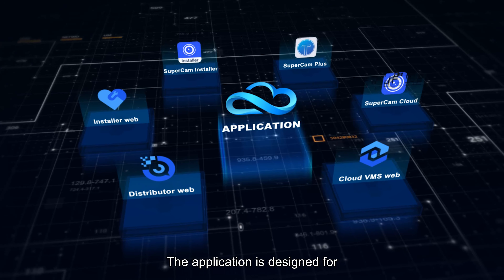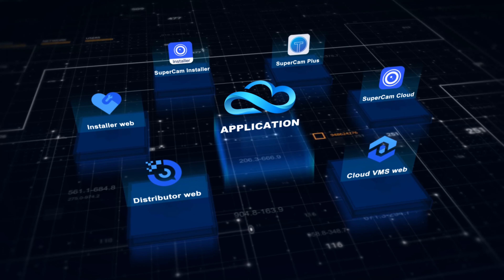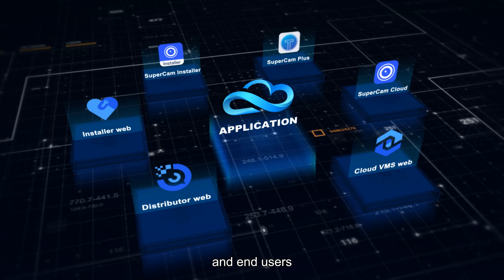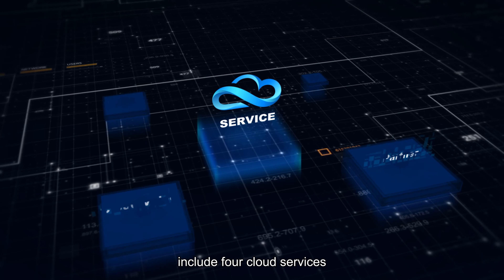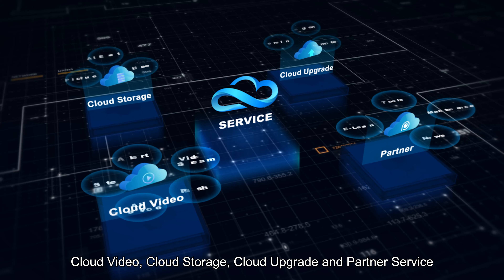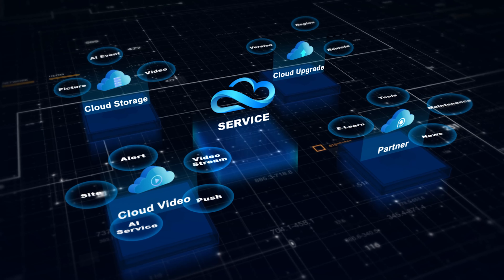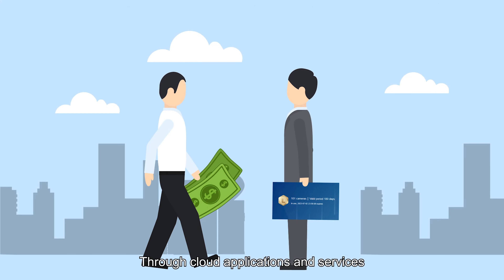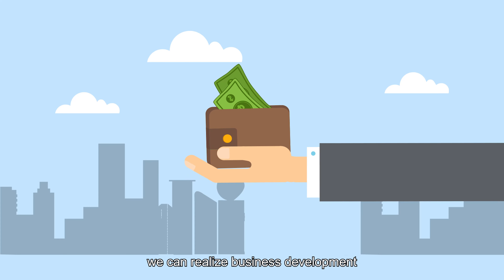TVT Cloud Platform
Here comes the video of  TVT cloud platform!
The platform provides partners and ends users with one-stop video surveillance cloud solutions for scenarios such as small and medium-sized business, parks, schools, etc., to achieve online management of video, access control, intercom, and other massive devices. Click to learn more!